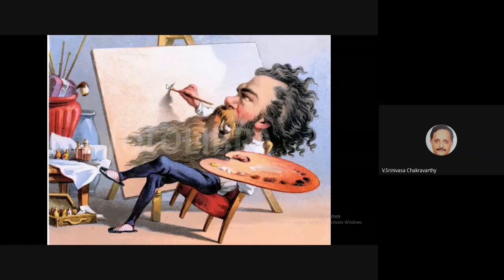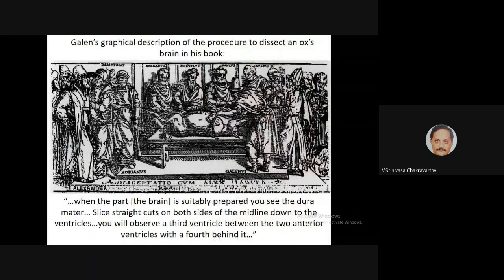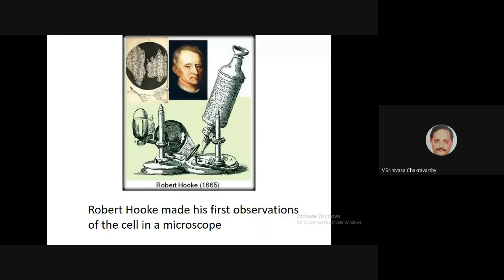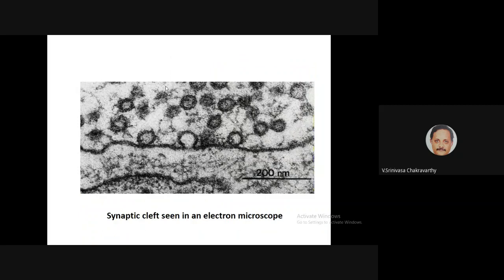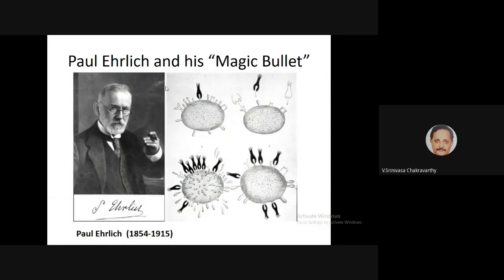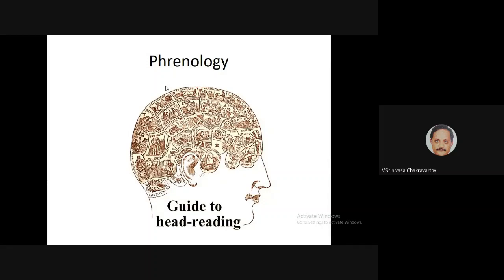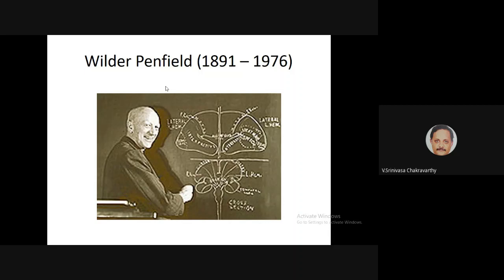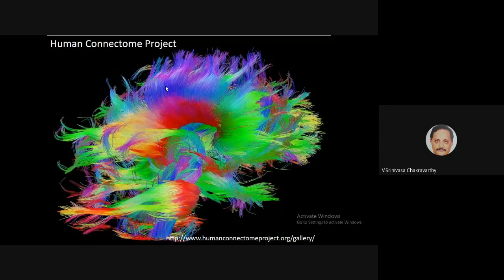2 BT6270 The Whole and Its Parts